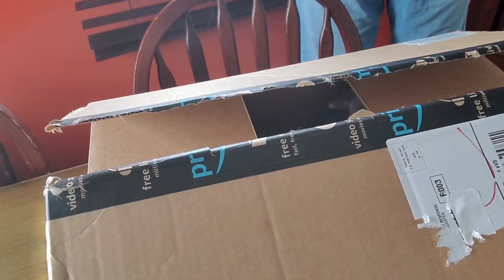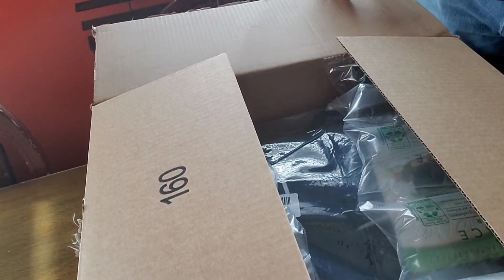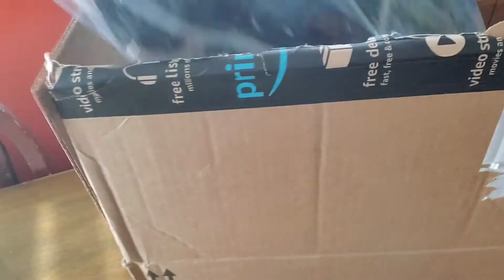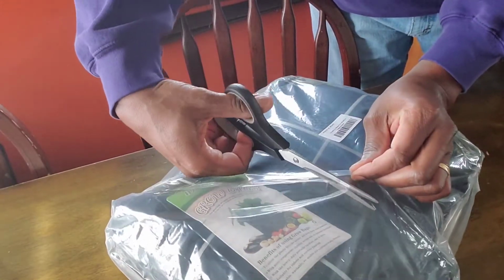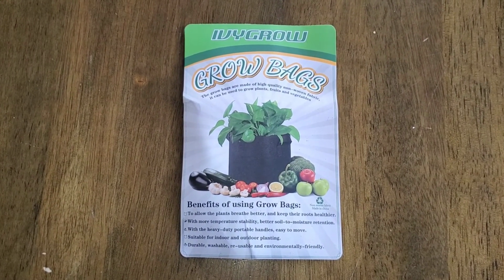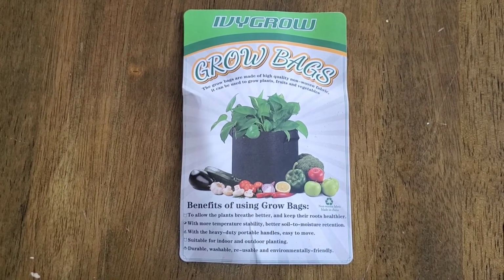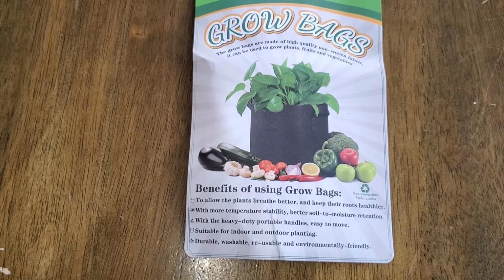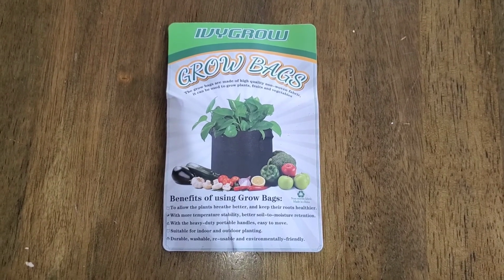Here Is A GOOD AMAZON Grow Bag For Vegetables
To order the Ivy grow bags

ajsgreentopics Music: Battle now 02
Musician: InShot